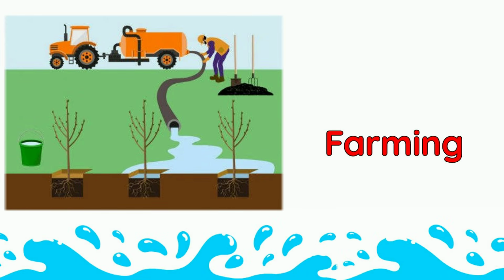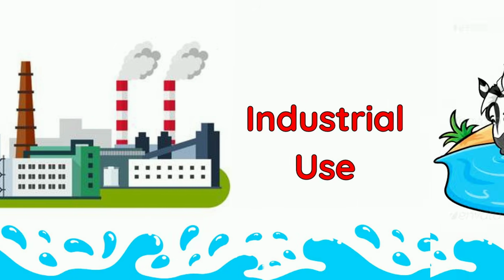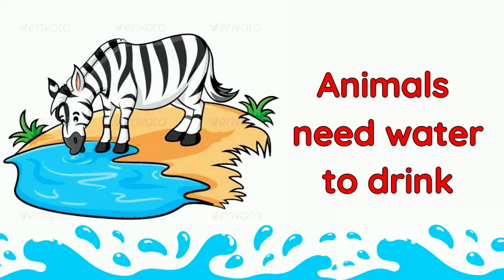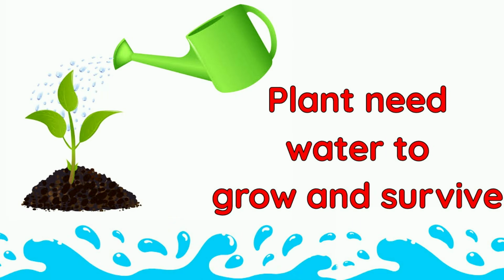Uses of water | Importance of water | Water and it's uses | Uses of water for kids | Use of water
Uses of water | Importance of water | Water and it's uses | Uses of water for kids | Use of water | essay on uses of water | Essay on importance of water

Water is stored in various parts of the world but not evenly distributed all over the earth. It is said to be a universal solvent. Various sources of water are – sea, lake, rain, well, stream, borehole and pond. It is used for washing, drinking, generating electricity etc. Below are the different

uses of water in various fields:

Domestic uses of water
Water use for agriculture
Industrial uses of water

15 % of water is consumed for domestic purpose. Water is used for drinking, bathing, cooking food and washing dishes, clothes, fruits, vegetables and brushing teeth

Agriculture is the largest consumer of water. About 70% of water is used for irrigation. Water is necessary for gardening, farming and fisheries. Plants require water to grow. During the process of photosynthesis, they consume water. To yield crops, fruits, flowers, vegetables they need sufficient water, manure, sunlight and oxygen.

It is either used in creating or to cool the equipment used for creating the product. Industrial water is used for washing, cooling, processing, transporting, diluting or fabricating of a product. The maximum amount of water is used in the production of chemical, paper and food.

Other uses are – it is used in transportation, manufacturing, hydroelectric power, removal of body wastes, tourism and recreation.